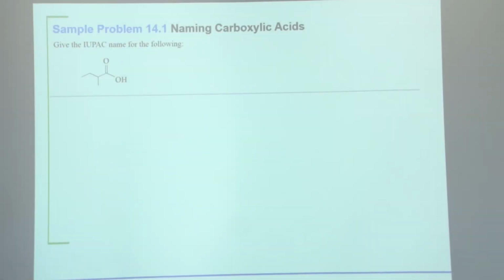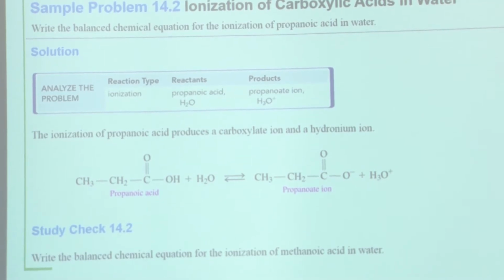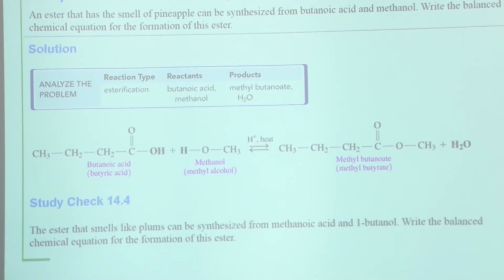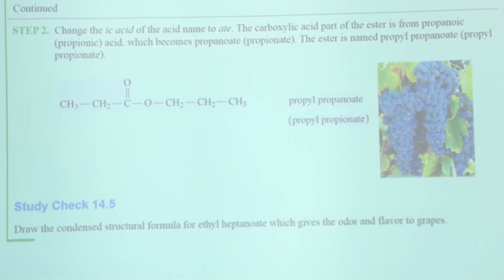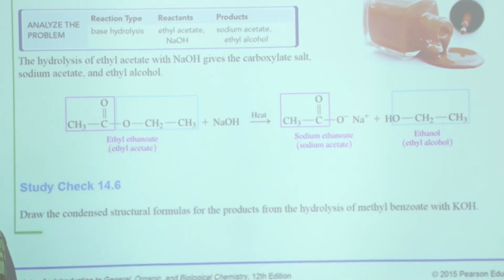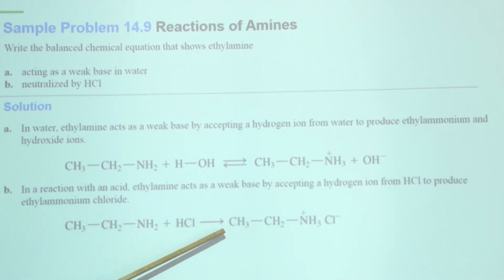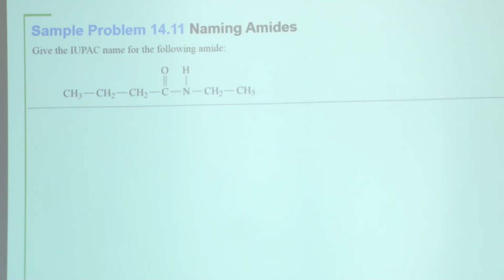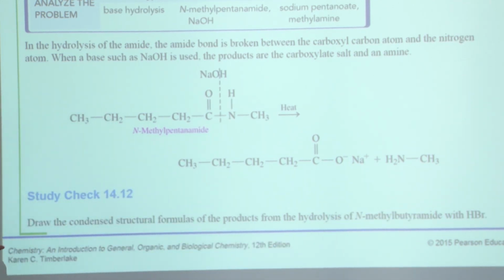Chapter 14 Review